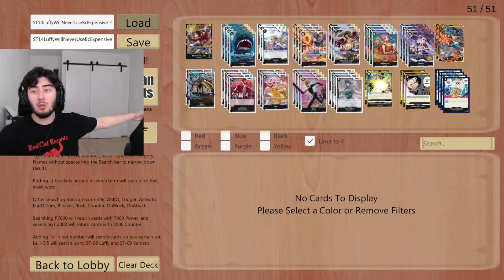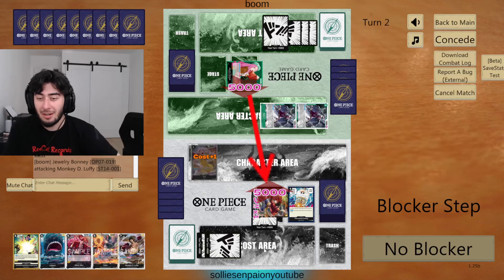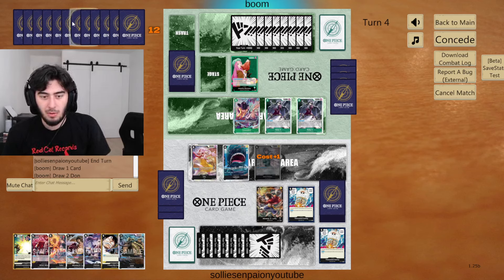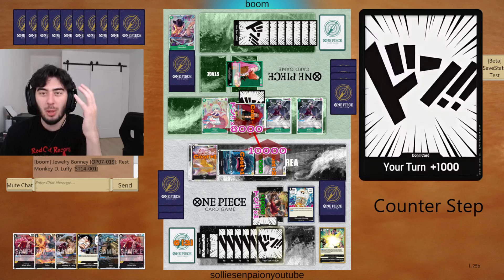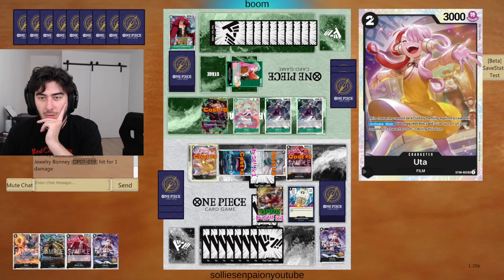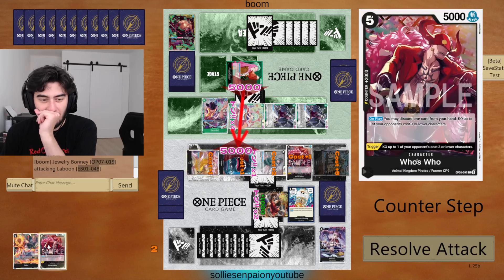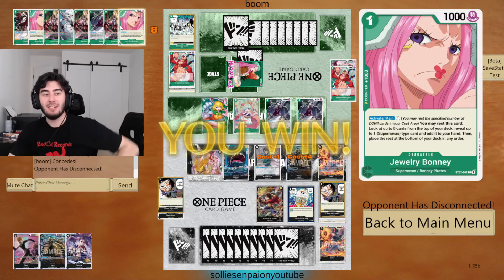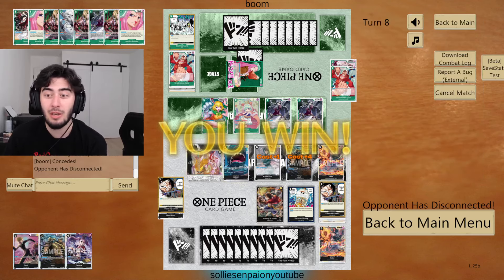COST REDUCTION TRIO | ST14 Black Luffy vs Green Jewelry Bonney | One Piece TCG Gameplay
DECKLIST:
1xST14-001
4xEB01-048
3xOP02-106
4xOP04-083
3xOP04-090
4xOP05-091
4xOP06-093
2xOP07-118
2xOP08-084
4xOP08-091
3xST08-002
4xST14-003
4xST14-007
2xST14-015
3xST14-016
4xST14-017